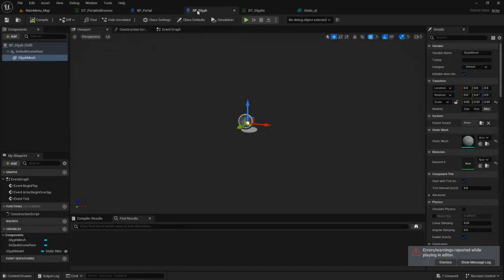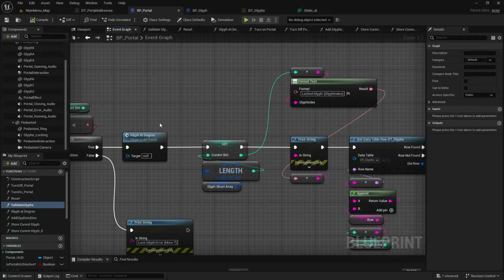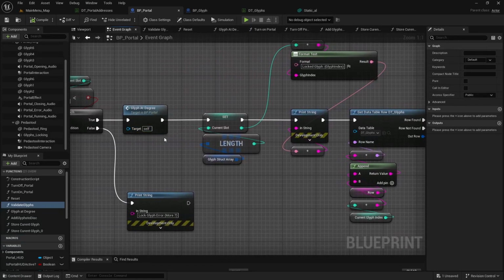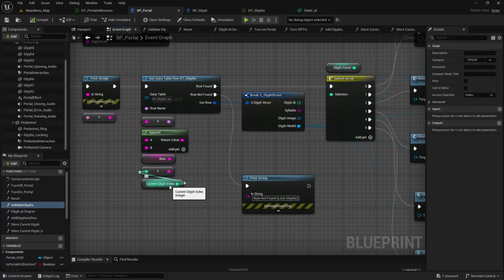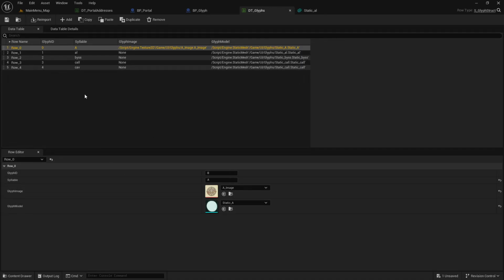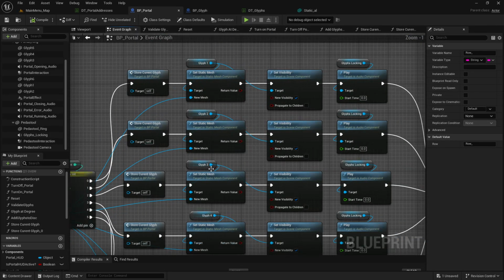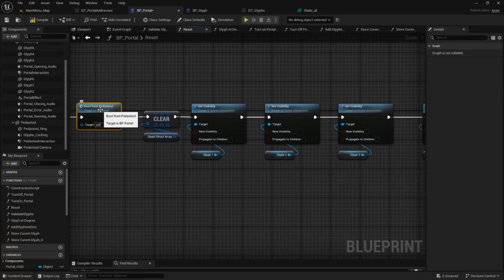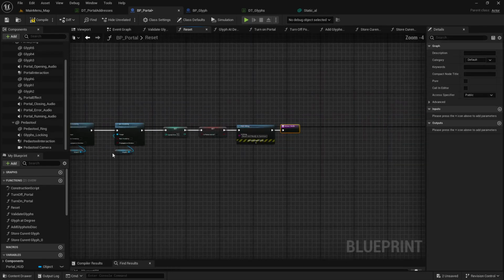Portal Error and Bug Explation